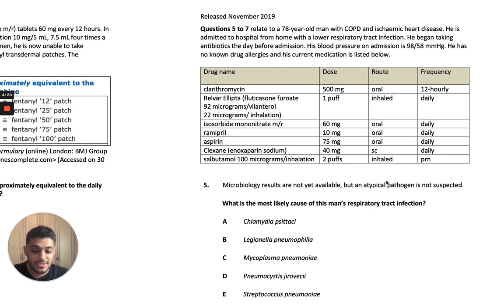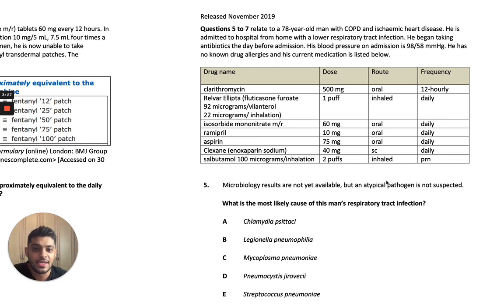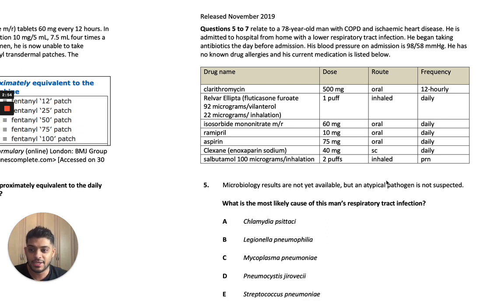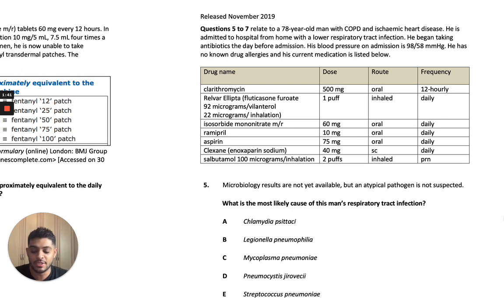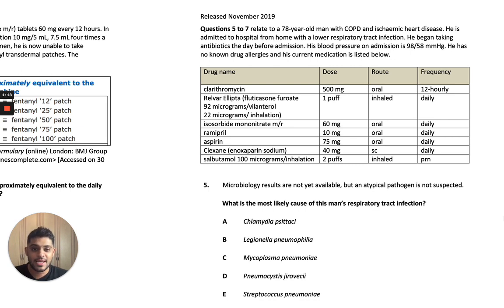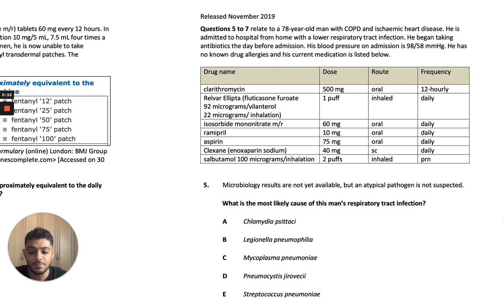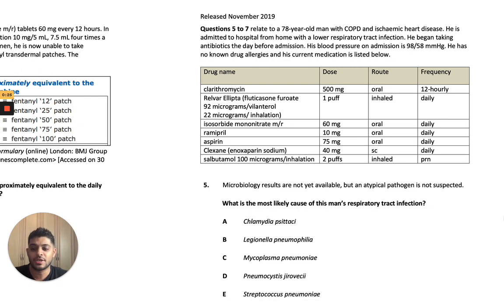Do you need to memorise organisms for the GPhC Registration Assessment? Clinical Pearls - Ep. 1